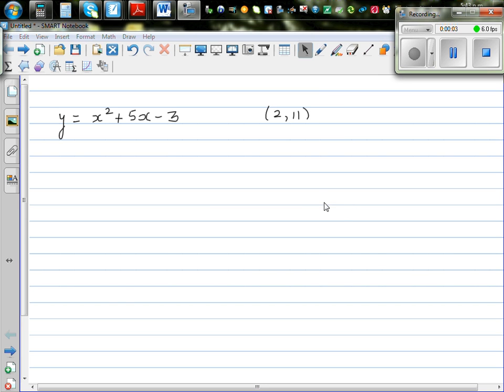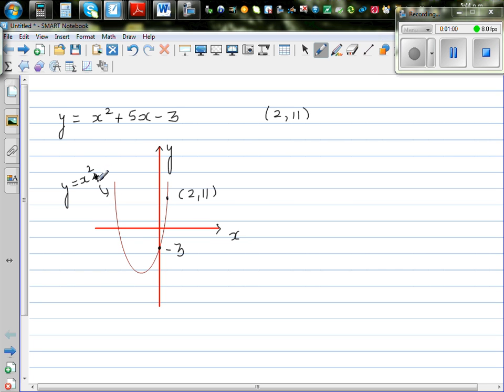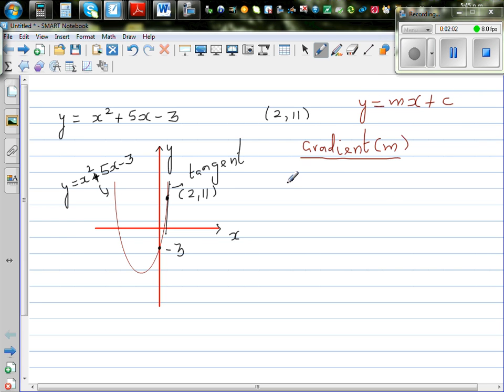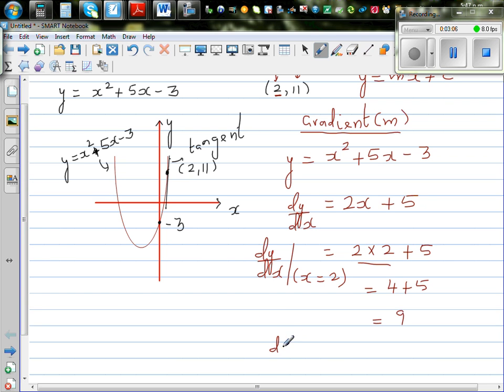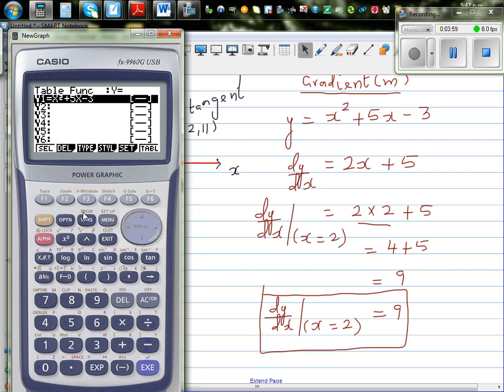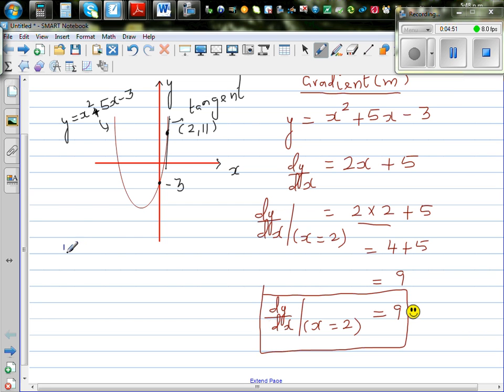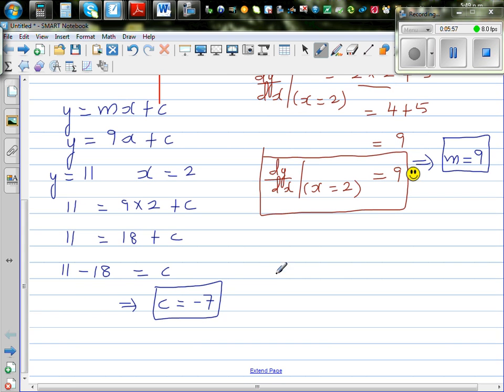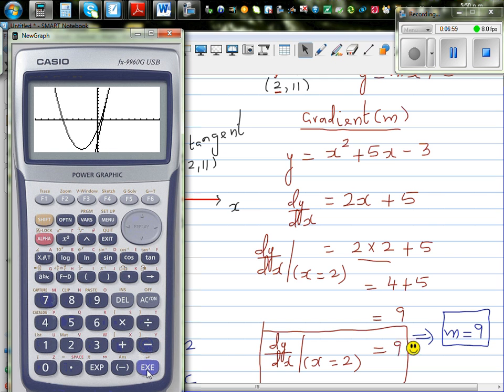Finding the equation of tangent at a point using calculus and checking the answer on graphic calcula